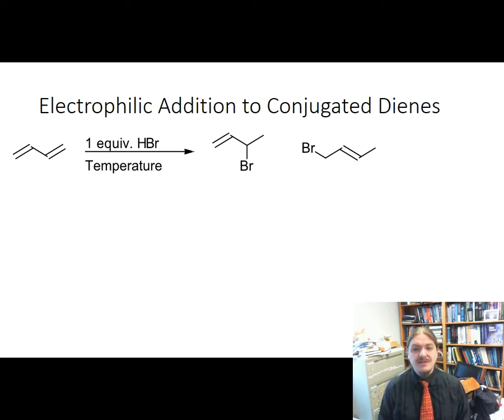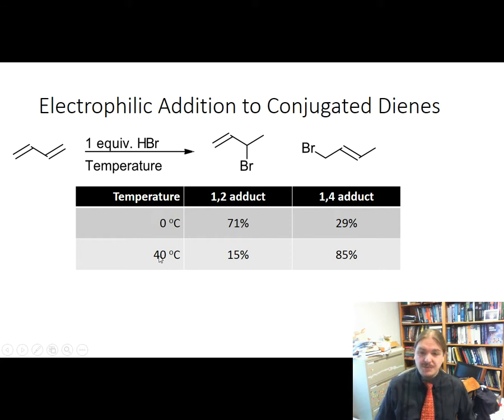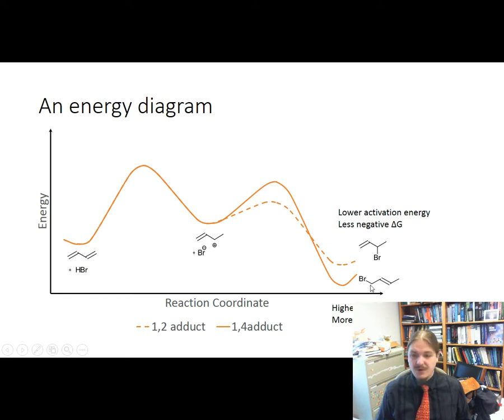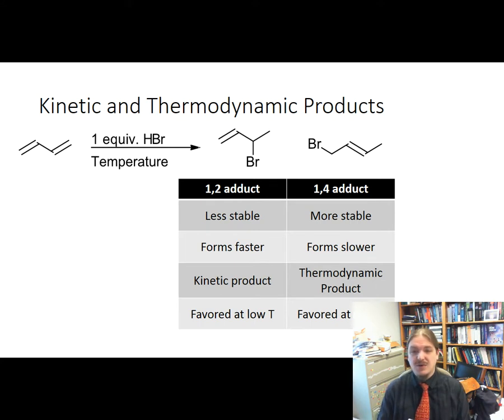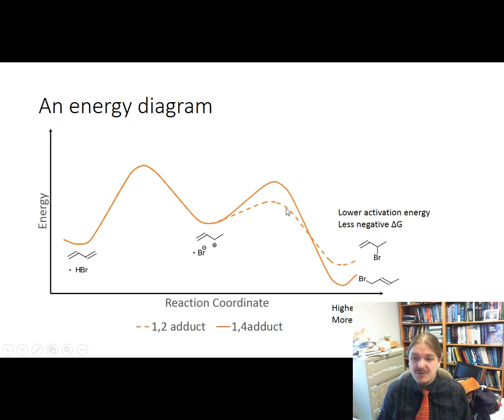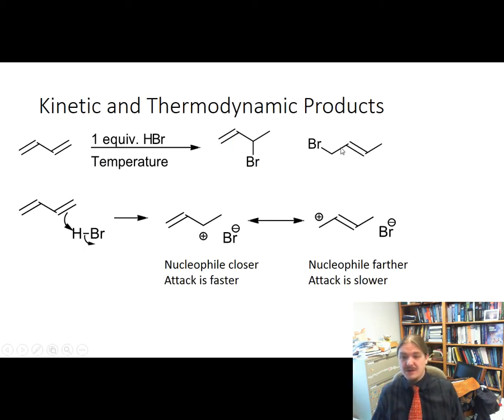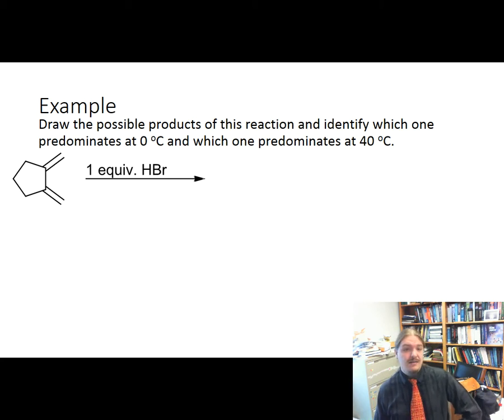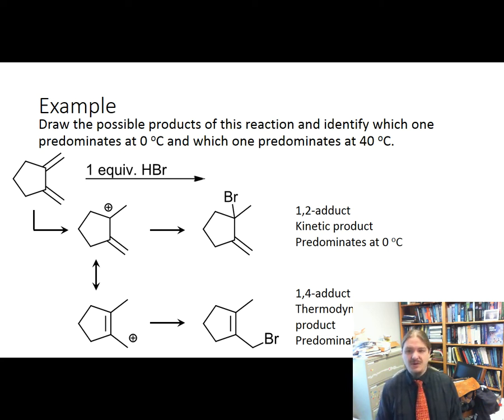Addition to conjugated dienes: kinetic vs. thermodynamic control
Dr. Norris describes how the product distribution of the addition of HBr to 1,3-butadiene depends on temperature. This reaction operates under kinetic vs. thermodynamic control.